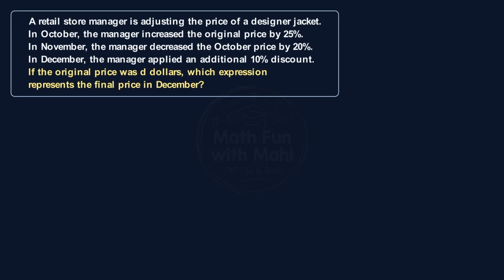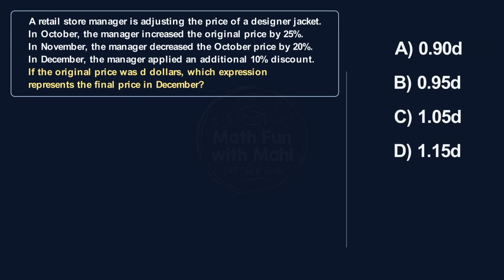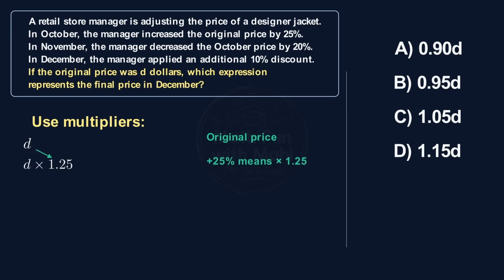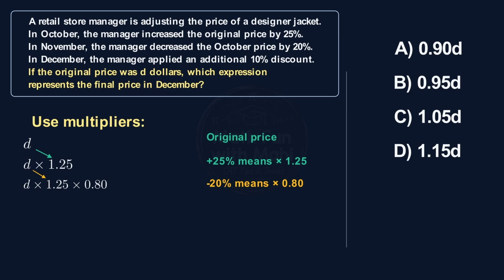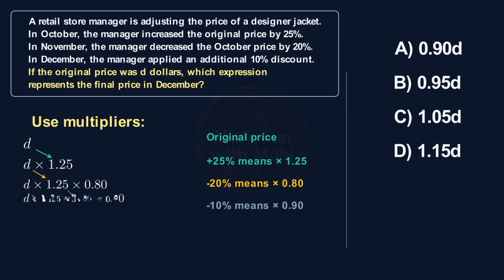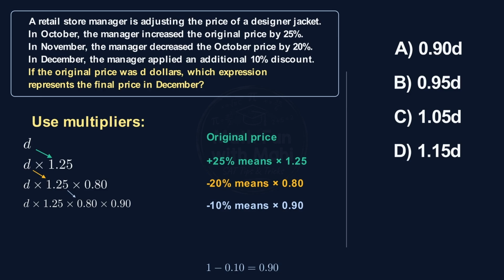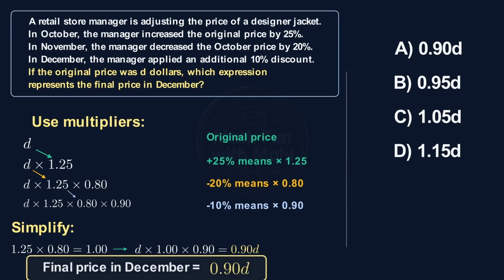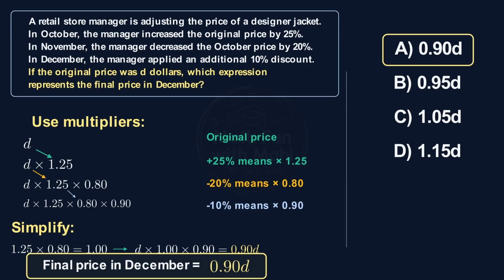Stop Calculating Percentages! Use the "Multiplier Trick" (SAT Math)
Stop doing long-form math for SAT percentage problems! 🛑

In this video, we break down a classic SAT Math "Percent Change" problem using the Multiplier Method. Most students waste time calculating price changes step-by-step, but you can solve this in seconds by creating a single expression.

🚀 What You’ll Learn:

* How to convert percent increases and decreases into multipliers.
* The secret to why 1.25 * 0.80 = 1 (and how the SAT uses this to "hide" the answer).
* How to build a final expression for a variable d without a calculator.

📌 The Problem:
A retail store manager is adjusting the price of a designer jacket. In October, the price increased by 25%. In November, it decreased by 20%. If the original price was d dollars, which expression represents the final price?

⏱️ Timestamps:
0:00 — The "Long Way" vs. The "Shortcut"
0:22 — Converting Percents to Multipliers
1:30 — The "Aha!" Moment: Simplifying the Chain
1:41 — Final Answer & Strategy Recap